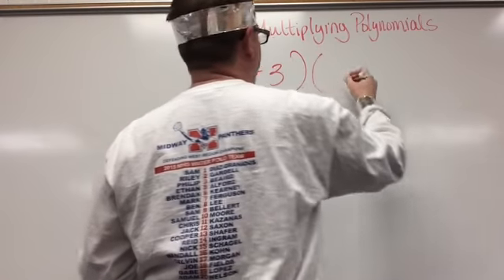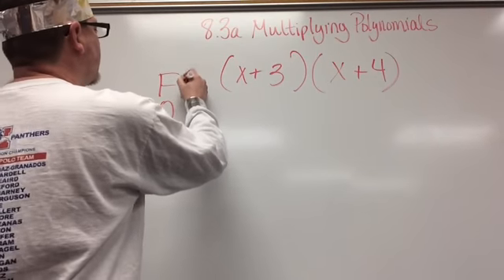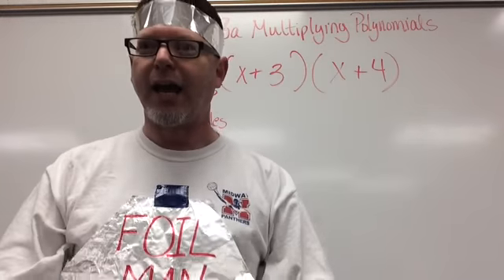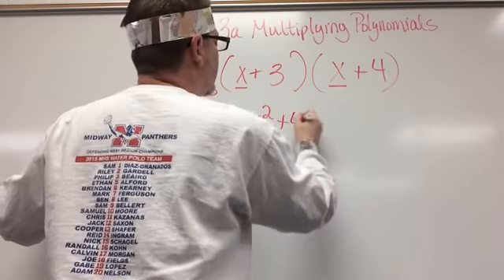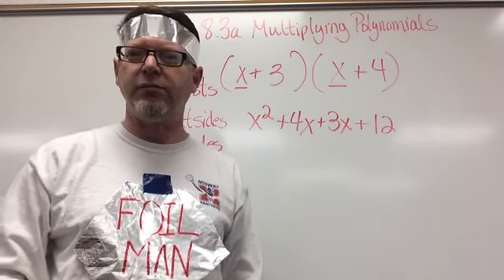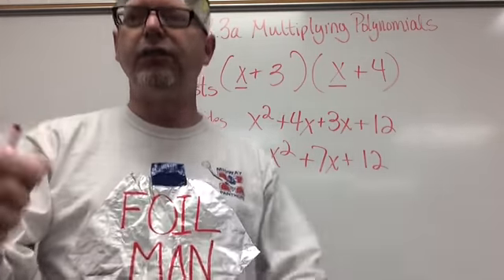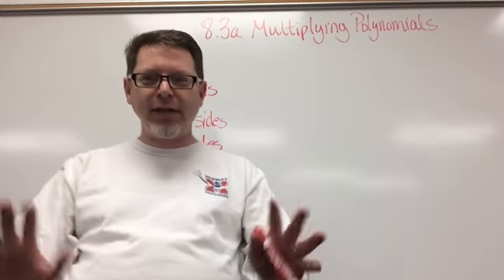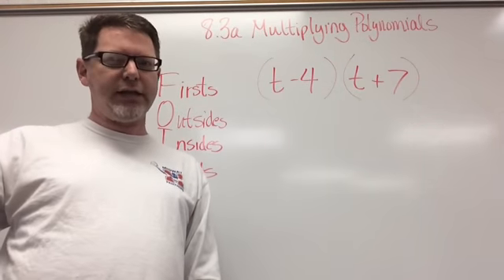ALG-Multiplying Binomials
Algebra 8.3a